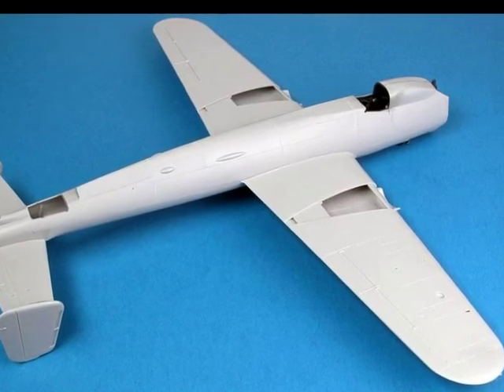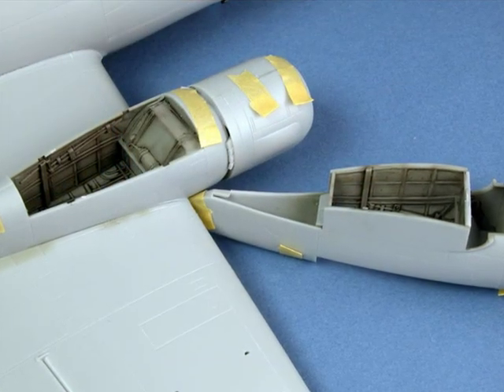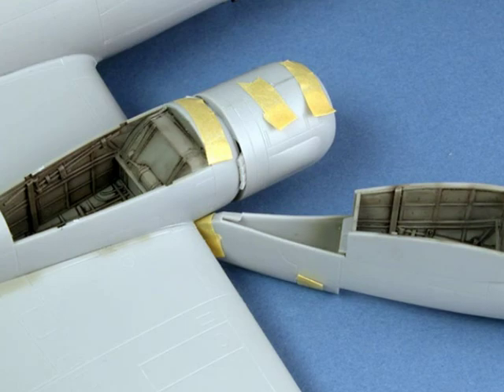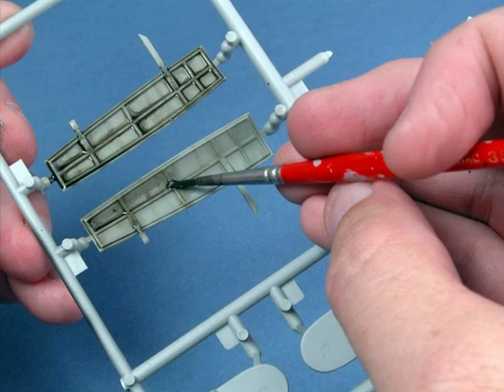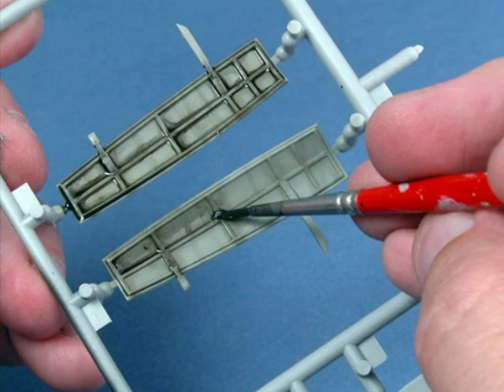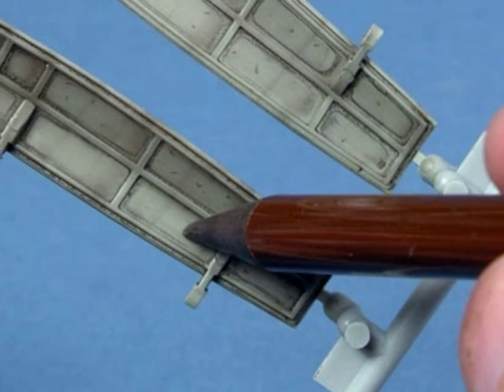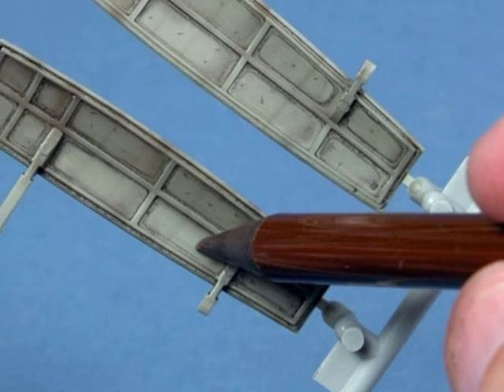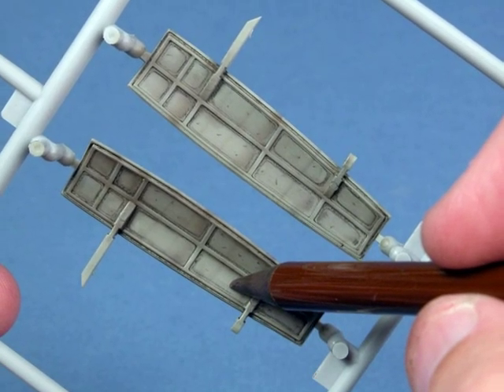Squadron ScaleWorkshop No. 40a - Painting Model Aircraft Interiors Part One - Wheel Wells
Squadron ScaleWorkshop Video 40a, presented by Brett Green

This video describes some techniques for painting and weathering the wheel wells of scale model aircraft.